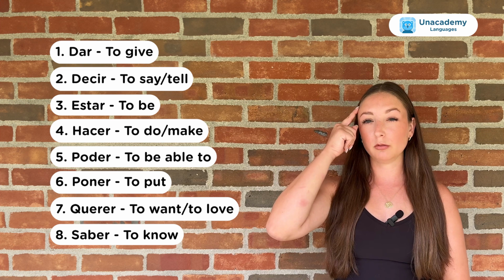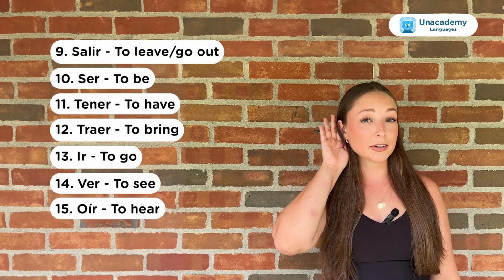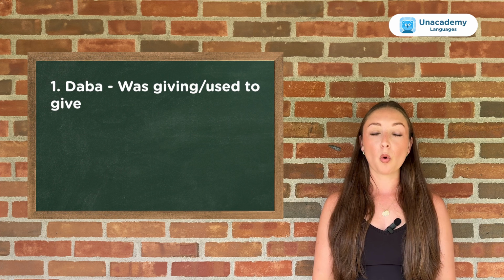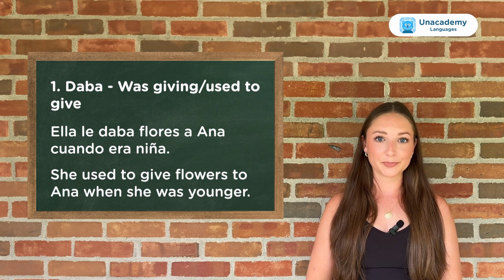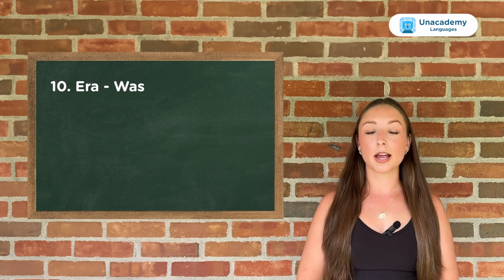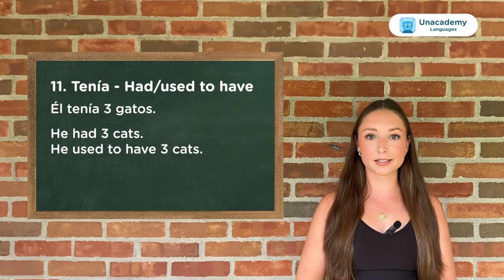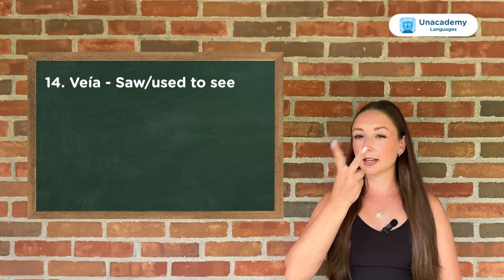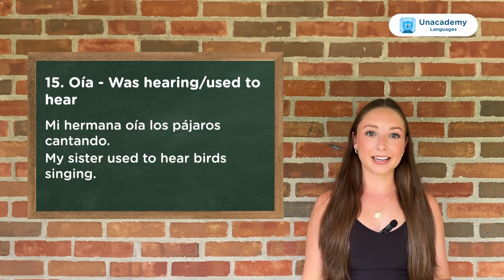Most Used Verbs In Imperfect Tense | Learn Spanish High Frequency Verbs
🎬 Hey Español Enthusiasts! 🌟For more Spanish Lessons, Download the Airlearn app

Welcome back to Everyday Español! In our latest video, we’re diving into the imperfect tense with a focus on the most used verbs that will have you speaking like a pro in no time!

🚀 Whether you’re chatting about past routines, telling stories, or sharing those nostalgic memories, knowing how to use these verbs correctly is key.

We’ve packed this video with everything you need to know: from the essential verbs you’ll use all the time to understanding the best moments to use the imperfect tense. Expect plenty of real-life examples and engaging practice exercises to reinforce your learning. And guess what? We’re making it fun with interactive quizzes and activities to keep you on your toes!

Because learning Spanish should be enjoyable and effective! We’re all about helping you get comfortable with the language while having a good time.

So, hit that Subscribe button to join our growing community, give us a thumbs up if you find the video helpful, and don’t forget to share it with friends who are also on their Spanish-learning journey. Got questions or thoughts? Drop them in the comments and can’t wait to hear how you’re using these verbs in your own sentences! Vamos a aprender juntos!💬✨